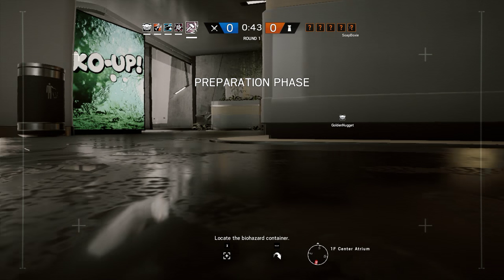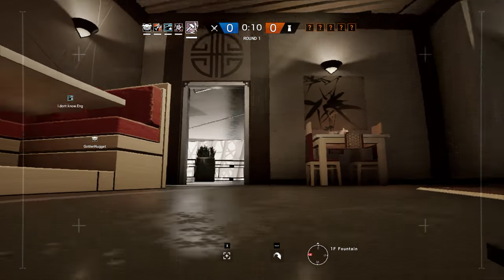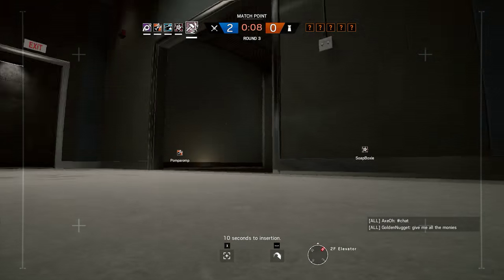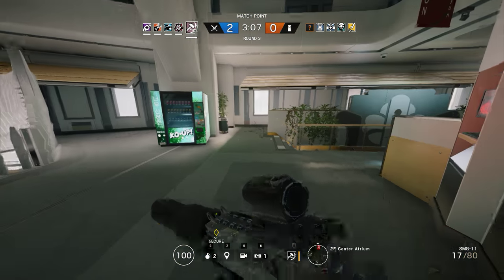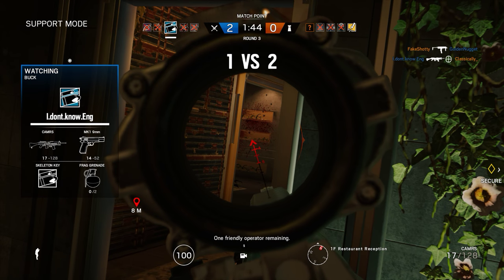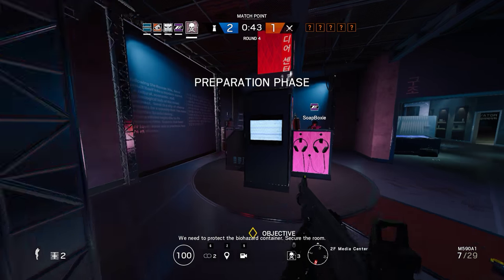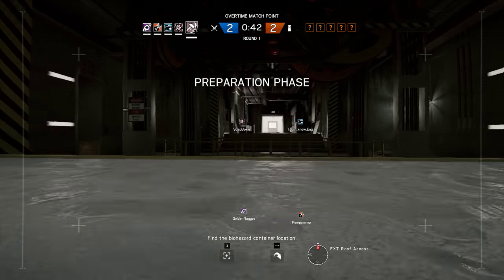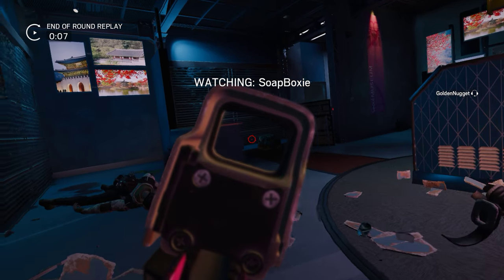Rainbow Six Siege + Part 1860 + Tower TDM Secure Area + Operation Chimera pcgaming crew